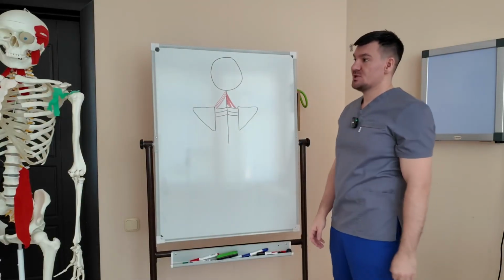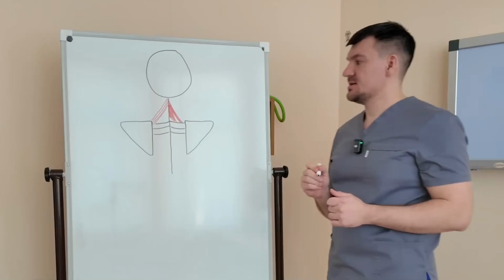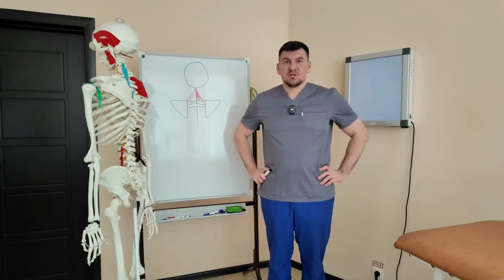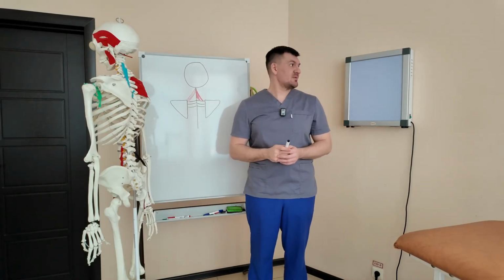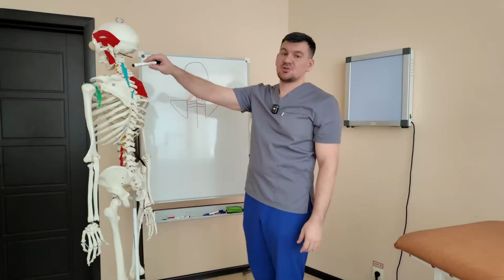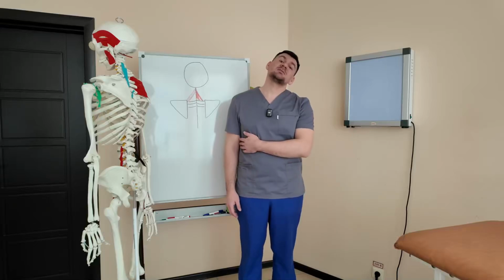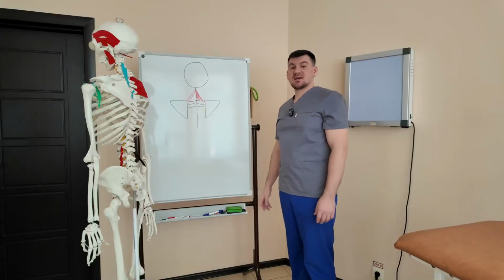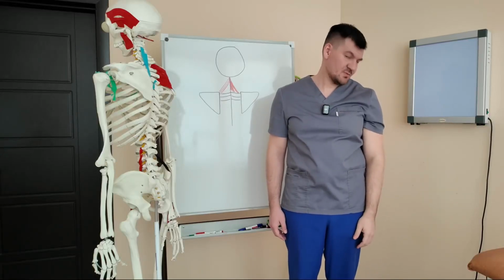29 Years Without Neck Pain – Thanks to Just One Exercise!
Hey everyone, it’s Dr. Alekseev here — I’m a kinesiologist, neurologist, and trauma specialist.In today’s video, we’re talking all about neck pain — where it really comes from, which muscles are usually to blame, and most importantly, I’ll show you one simple but super effective exercise to release tension, boost blood flow, and get rid of the pain.
There’s one specific muscle that almost nobody pays attention to — but it’s often the main cause of chronic neck and head tension.
If you’ve ever had:
* neck pain after sleeping or by the end of the day
* numbness in your shoulders
* dizziness
* or frequent headaches
…then you’ll definitely want to stick around for this one.
I’ll walk you through everything step by step and explain exactly how to do the exercise so it actually works.